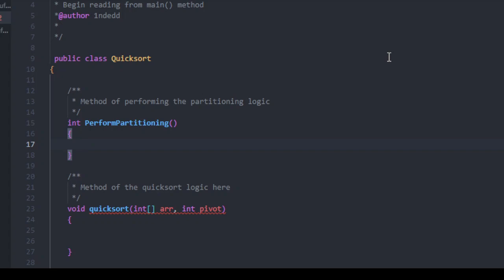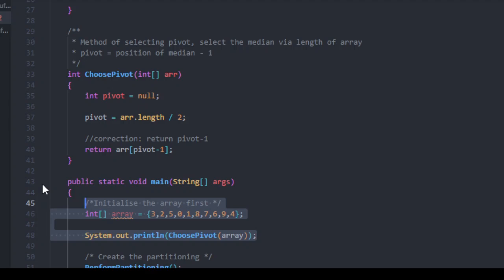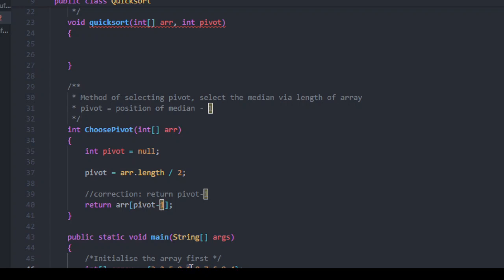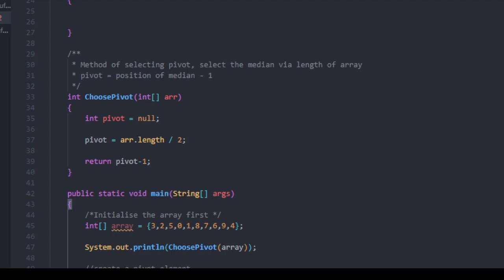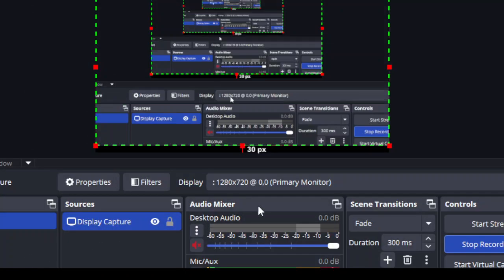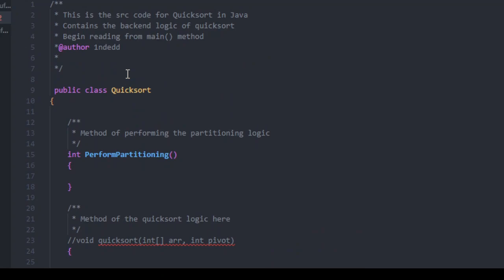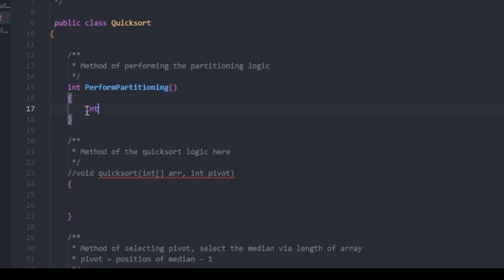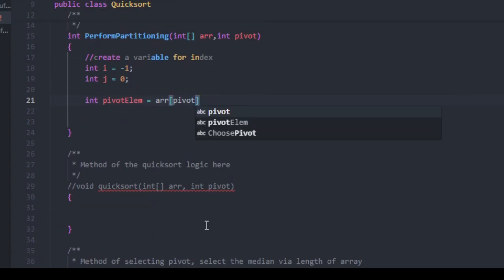keep uploading day 3 - this is not going anywhere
need to work on this sheat